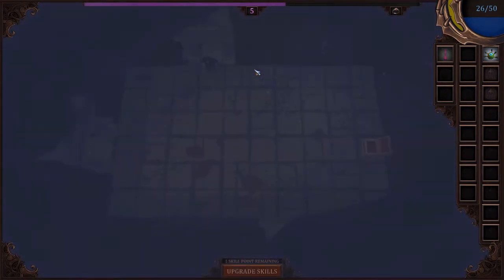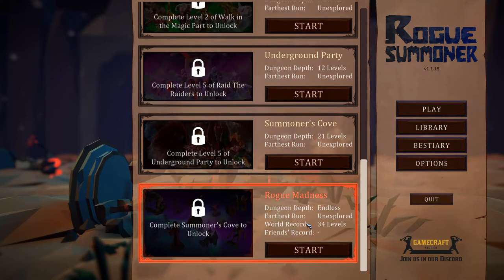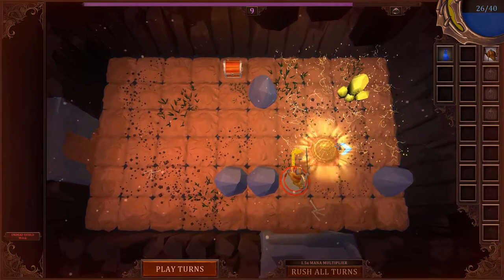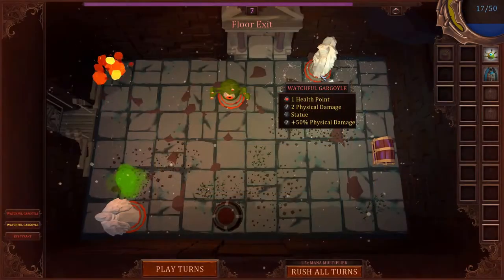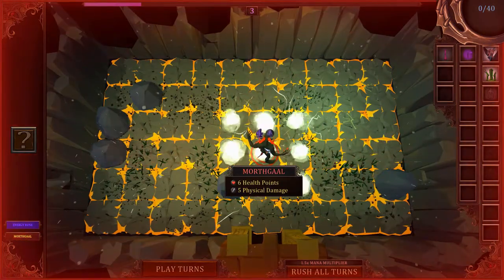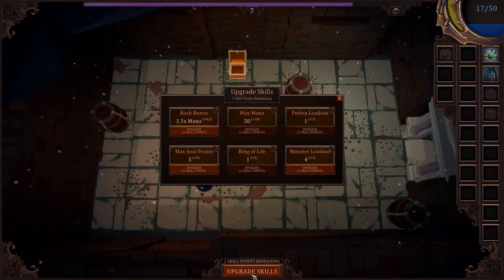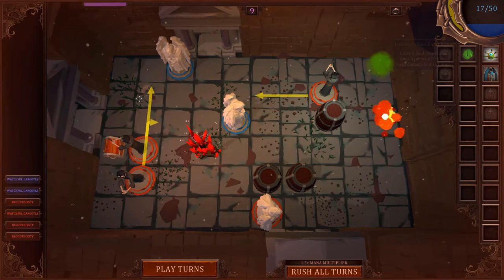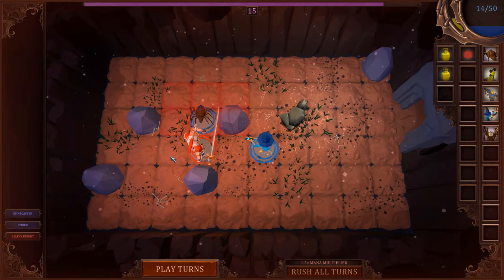Rogue Summoner Review - PC Steam and itch - Indie Roguelike Tactics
In Rogue Summoner Review, we look at this new indie title from Gamecraft Studios. As a new PC release, this roguelike tactics title really falls into the puzzle category. Rogue or not, this summoner has some pretty fun gameplay!

When I was a young, fledgling developer back in the early 80’s, practically every game development shop was what would now be called an “indie developer”. Sure, there were a few big software companies, but most of their games weren’t created in-house, and they only served as publishers or distributors. That’s not to say some of these indie developers didn’t become institutions themselves. The names of Leo Christopherson, Big Five Software, Scott Adams (not the cartoonist) and others gave us what was, at the time, genre-defining works of wonder that proved home computers had use beyond balancing a checkbook and plotting simple graphs.
Today “indie development” continues as its own subculture and an indie title that caught our attention was “Rogue Summoner.” How best to describe it?
Take the endearing flat-shaded, low-poly graphic style of “For the King.” Add to it the move predictability and puzzle mechanics of “Into the Breach”. Throw in a few rogue-lite elements and you’ve got this game.
But is there enough meat on these bones to hold your interest long term? Let’s find out.